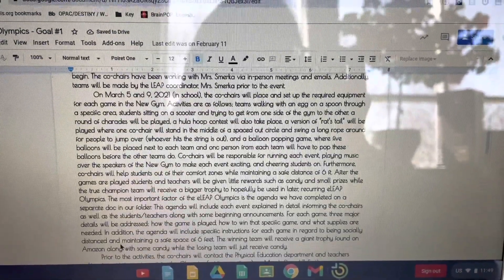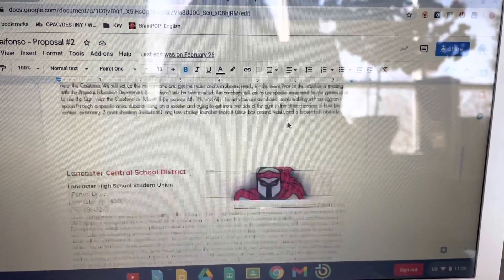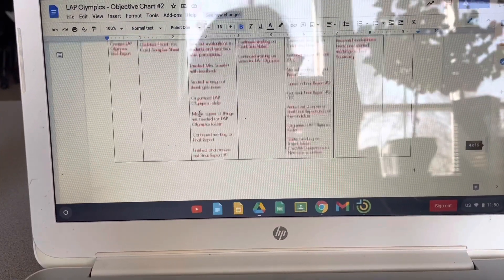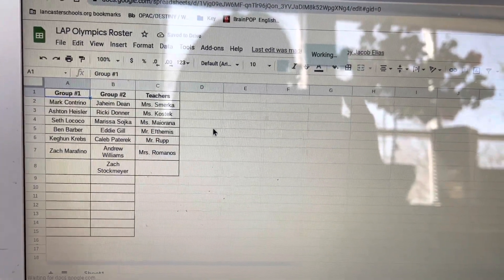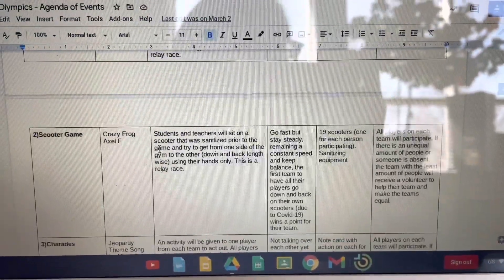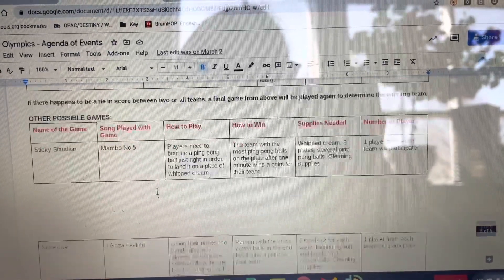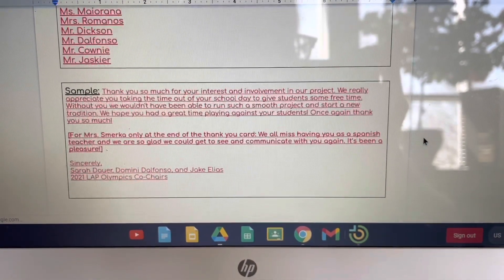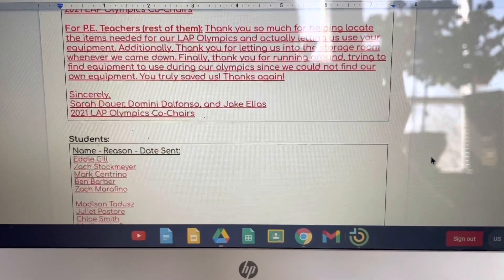LAP Olympics 2021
Sarah Dauer, Domini Dalfonso and Jake Elias were the co chairs for the first annual Lap Olympics on March 12. We held a mini spirit assembly for students who are in the lap program in hopes of getting everyone more involved. We had a team of teachers, a team of students, and a team of volunteers. We played a series of social distanced games that are similar to spirit assembly games and the team of lap students won.